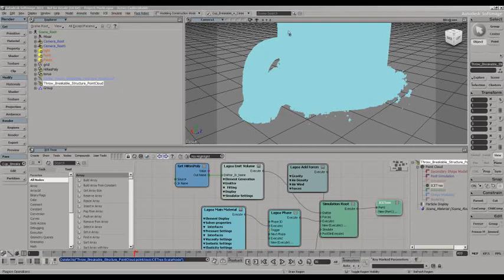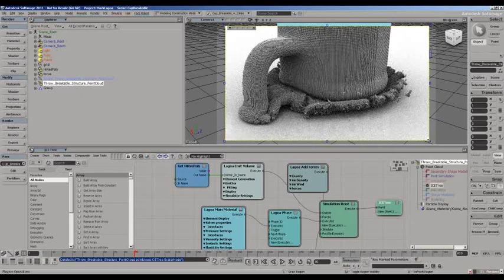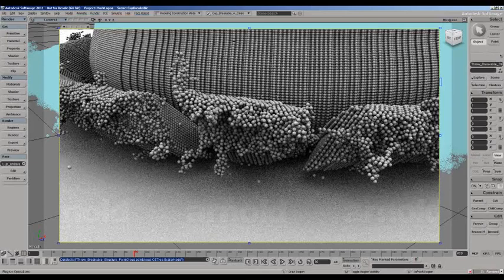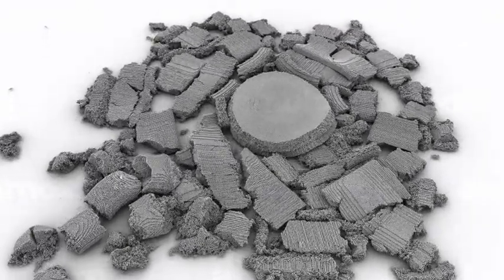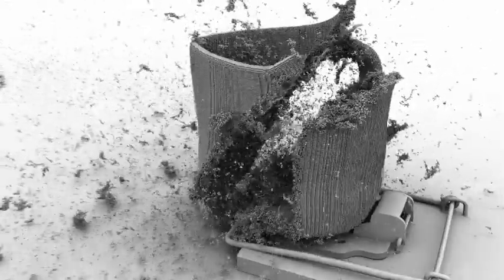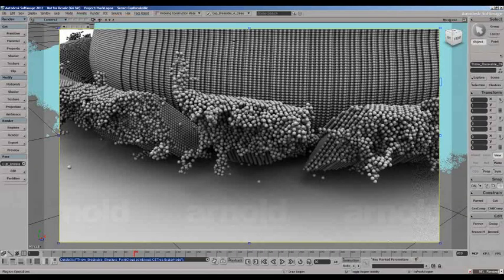Softimage Arnold render engine sneak peek.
Mark Schoennagel of Autodesk shows off a sneak peek of a beta version of Arnold, rendering insanely fast inside of Softimage. 3,200,000 spheres rendered with an ambient occlusion shader in mere seconds.

This is a small clip from a long webinar recently hosted on the Autodesk website.